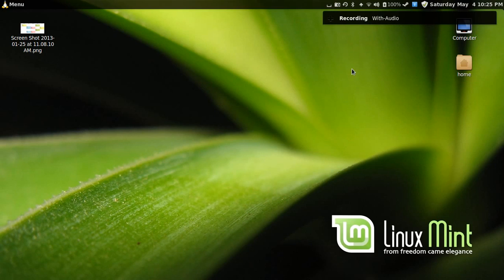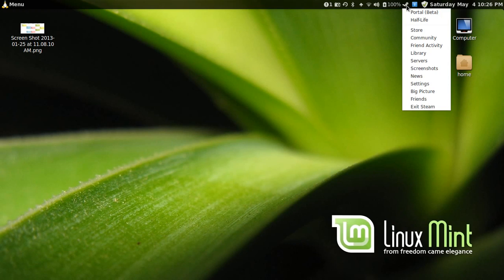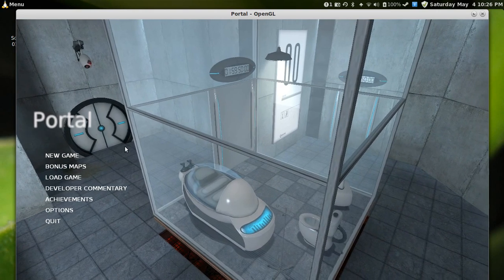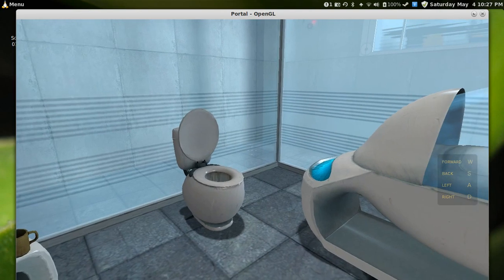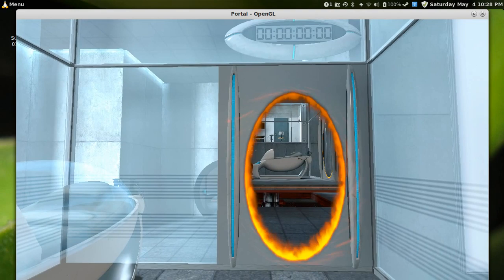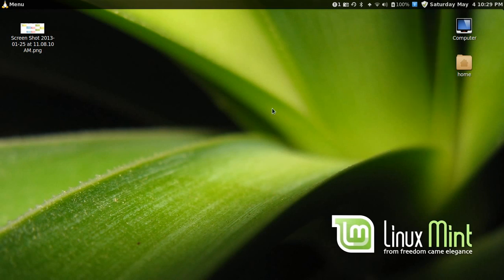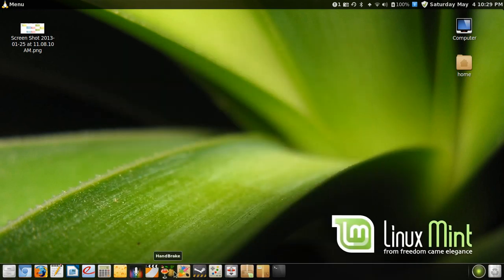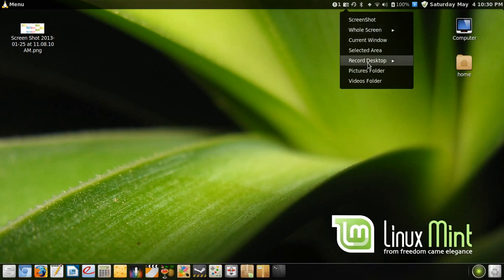Portal 1 for Linux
I read that Valve's Portal was available on Linux through Steam so thought I'd download it & give it a go. and click on 'Install Steam' in the top right of the screen.

The game has a few graphical glitches but seems to run fine otherwise. It's only in beta so no major bugs should be there. I'm sure Valve will fix it ASAP.